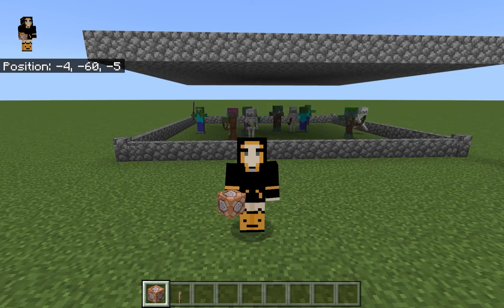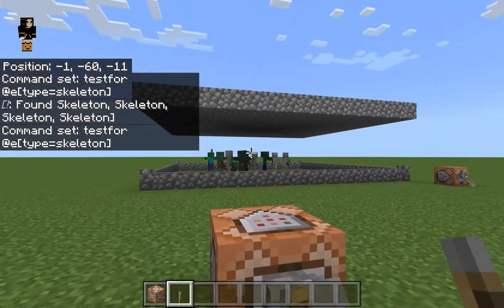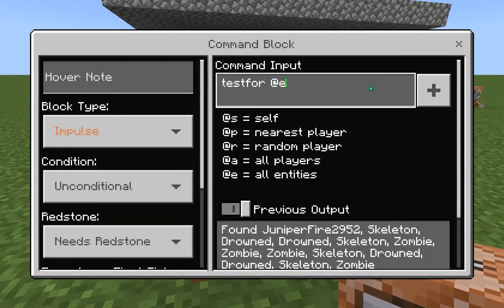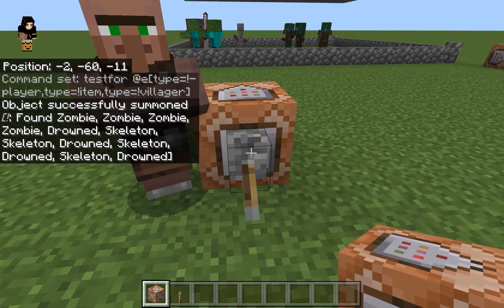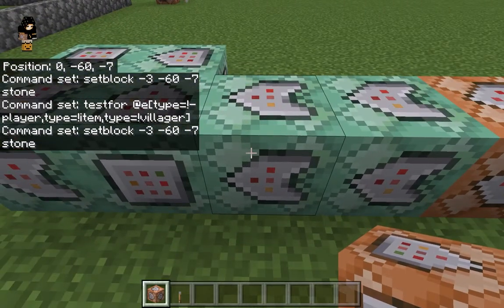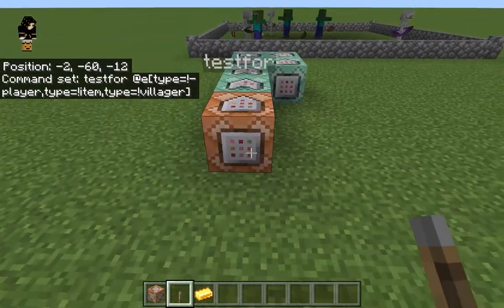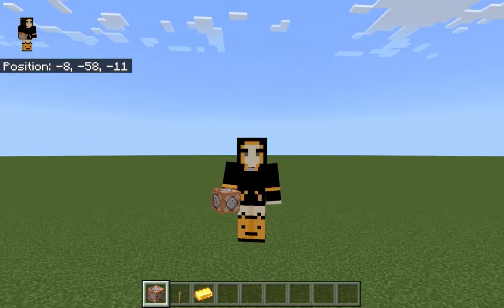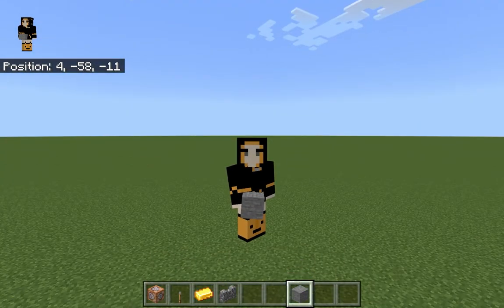How to Test for Mobs Being Dead(Bedrock)(Good for Mini Games)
ATTENTION; This process still works, but it is outdated. Please proceed to the latest version.

This video will show you how to test for mobs to see if they are alive or dead. I also explain how to use this idea for a mini game in such a way that if your game is mob rooms and the player needs to kill all mobs in the room before getting(lets say) a key, then I show how you can make that work. It will also not do anything if mobs are not dead yet.